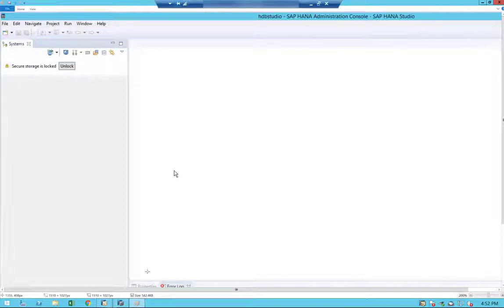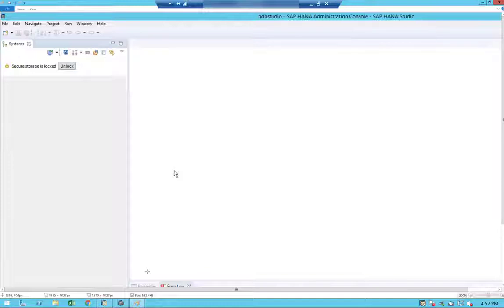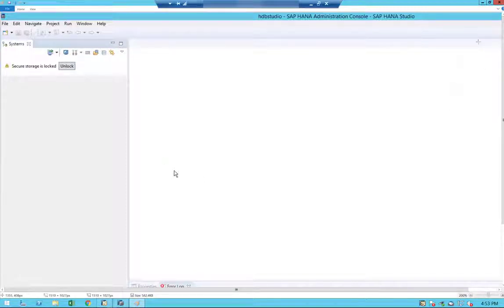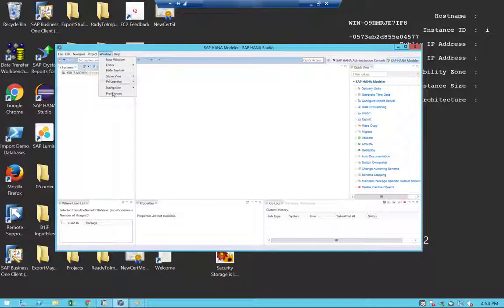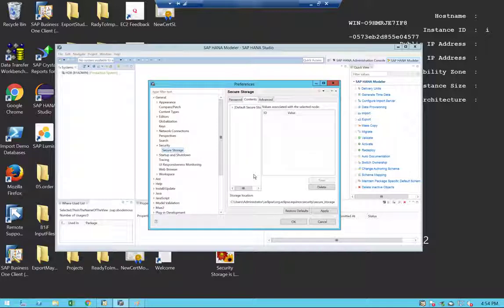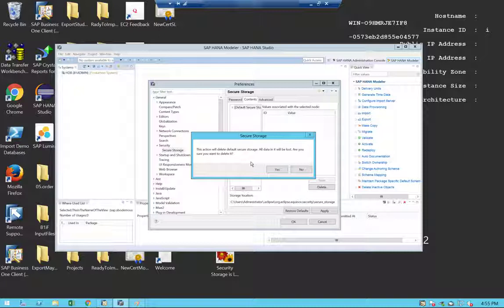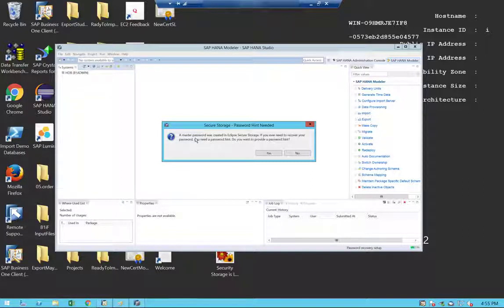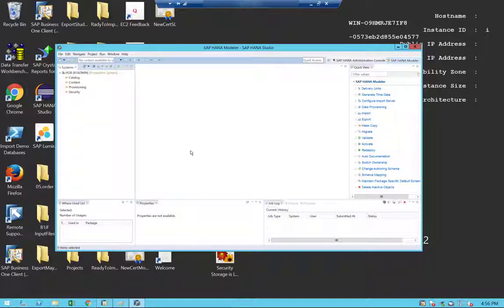SAP Business One for SAP HANA - Resolving HANA Studio Secure Storage is Locked Error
Occasionally when you login to HANA studio, you may encounter secure storage lock error. Learn how to easily resolve this issue.